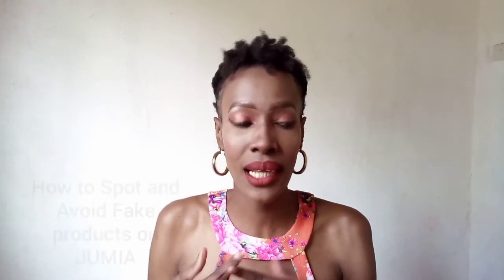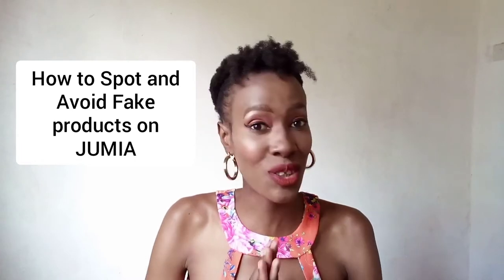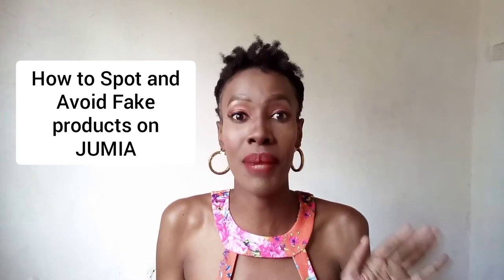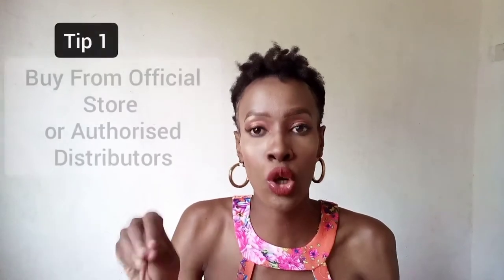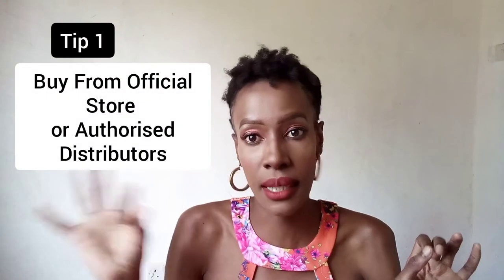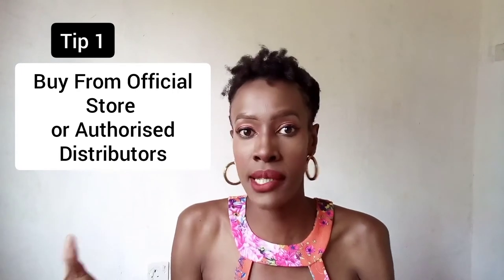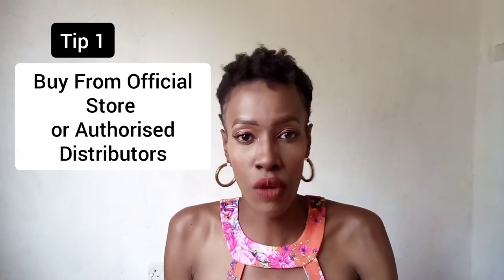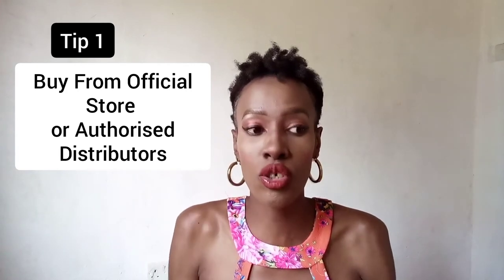How to SPOT and Avoid Fake products on JUMIA|Five Tips On How to Spot a Fake Product on JUMIA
Here are ways you can tell an original Vs fake product on the JUMIA online Shopping Platform.
Here are five tips that will help you to recognise a fake item on the platform.Watch this video before you undergoe the pain and agony of purchasing a fake product being marketed and sold as an original product on the JUMIA platform.

~Instagram~@naningakoei
~twitter~@naningakoei
~tiktok~@naningakoei

8
Endebess-30201
Kenya

Lets Chat
Instagram~naningakoei
Twitter~@naningakoei

8
Endebess 30201
Kenya